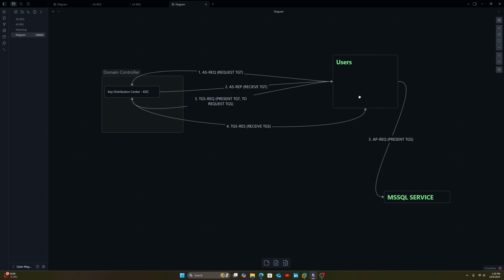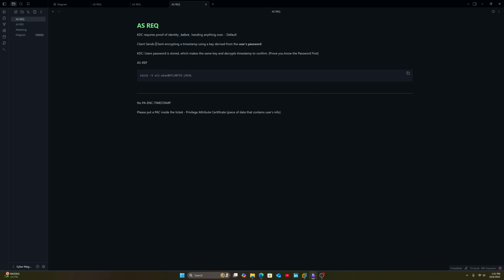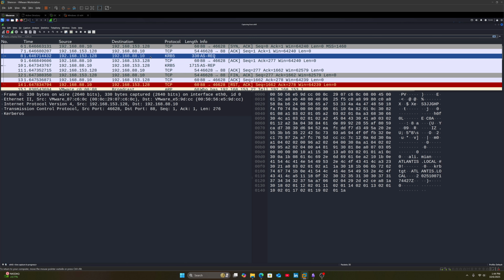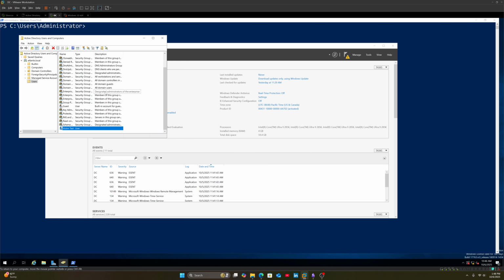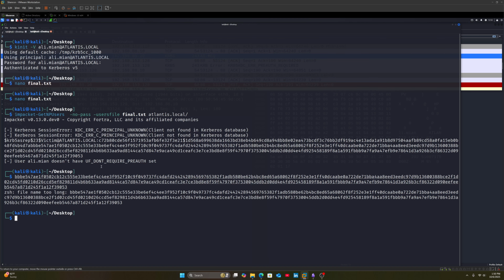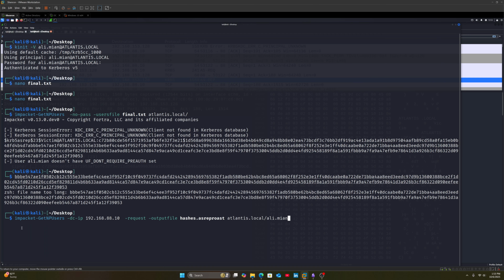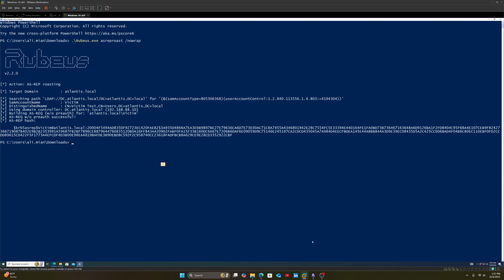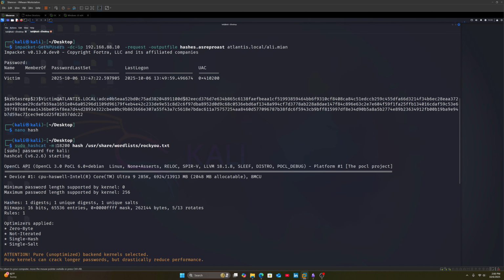AS-REP Roasting Attack Explained (Kerberos / Active Directory)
In this video I explain AS-REP Roasting: what it is, why accounts with “Do not require Kerberos pre-authentication” are vulnerable, and how defenders and penetration testers can identify and mitigate this issue. Demo is shown in a controlled lab — do not test this on production networks.